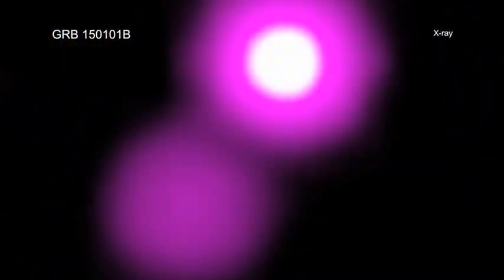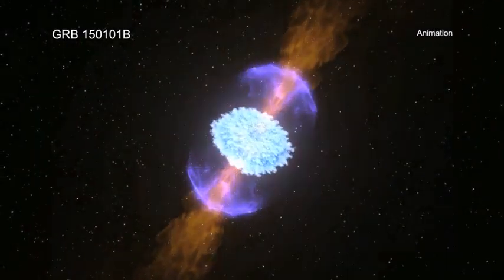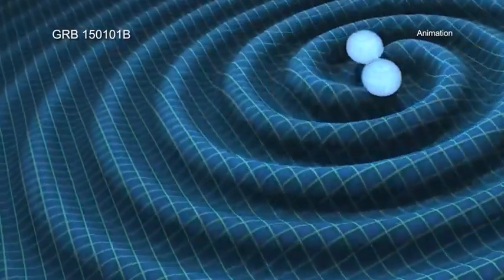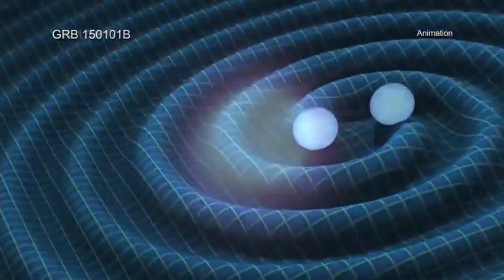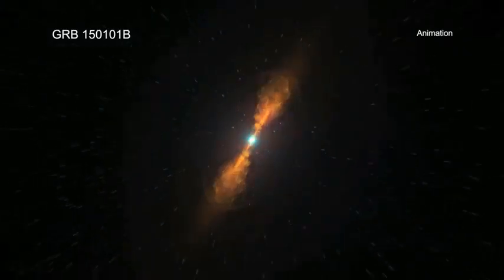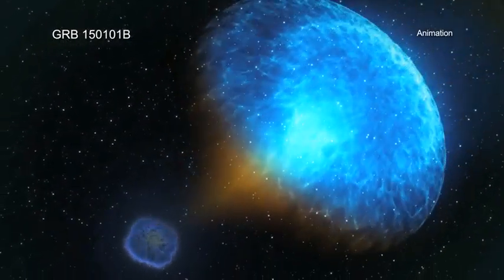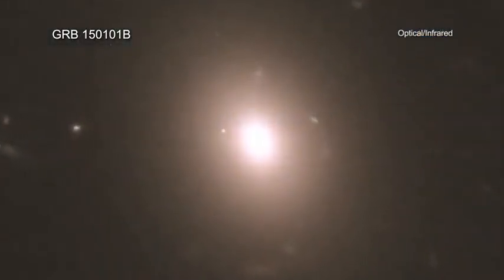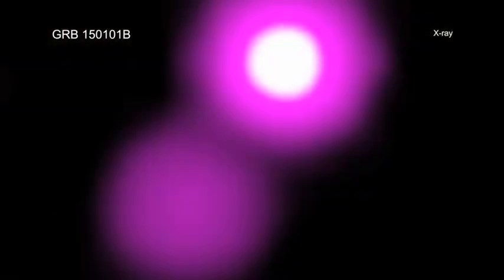Recent Gamma-ray Burst: Another Neutron Star Collision?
- the object of the new study, called GRB 150101B, was first reported as a gamma-ray burst detected by Fermi in January 2015.

This detection and follow-up observations show that this new object shares remarkable similarities to the neutron star merger and gravitational wave source discovered by the Advanced Laser Interferometer Gravitational Wave Observatory, and its European counterpart Virgo in 2017 known as GW170817.

The latest study concludes that these two separate objects may, in fact, be related. The researchers think both GRB 150101B and GW170817 were most likely produced by the same type of event: the merger of two neutron stars.